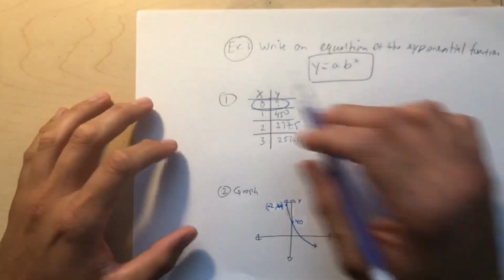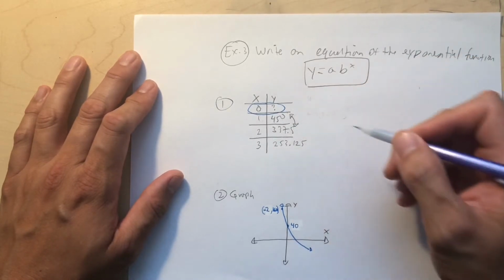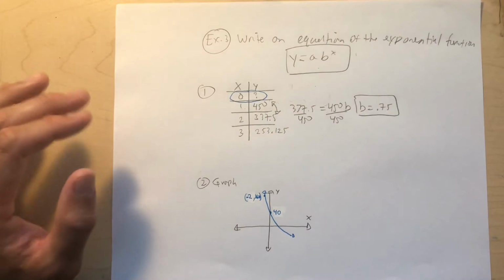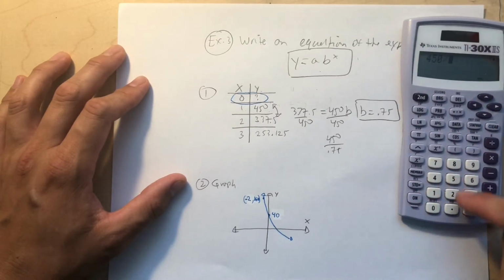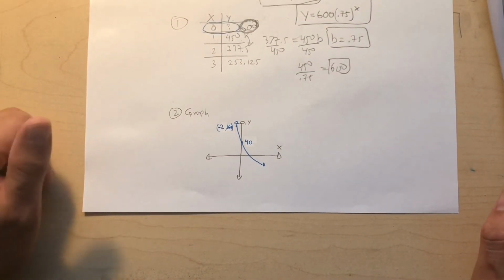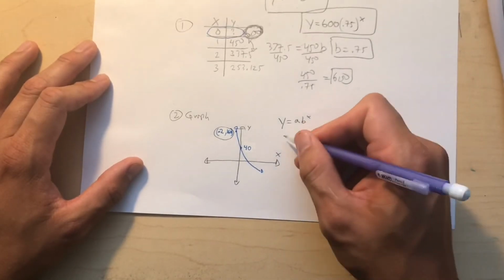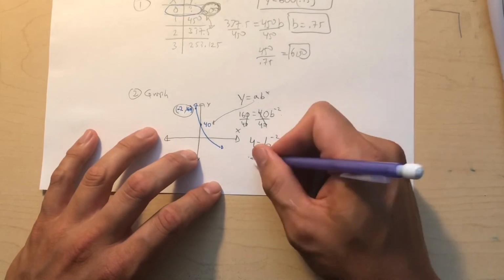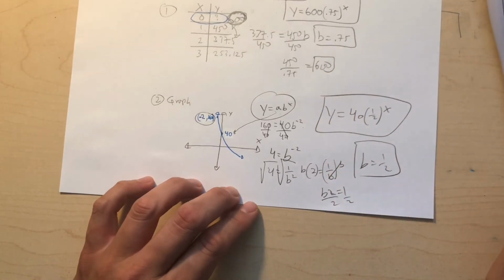lesson on writing exponential equations